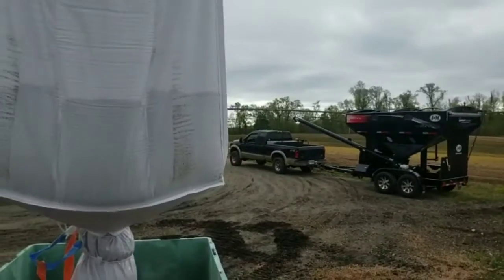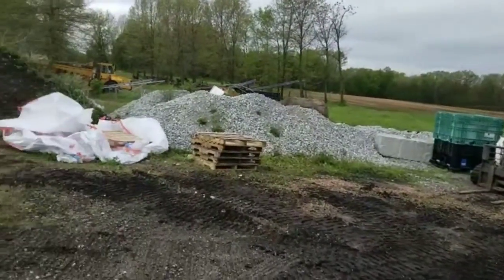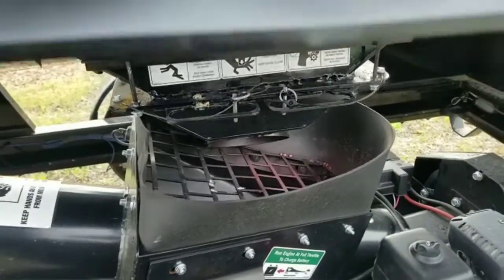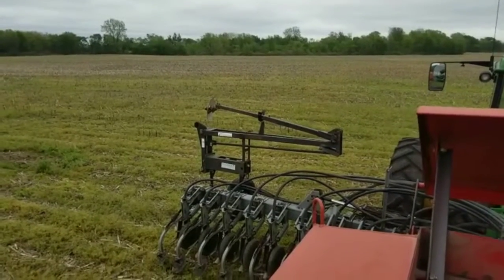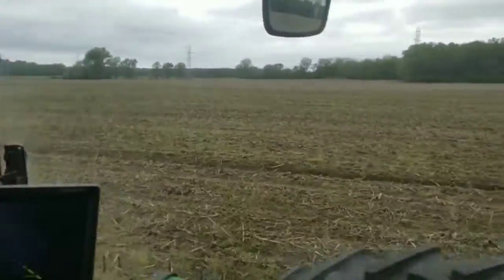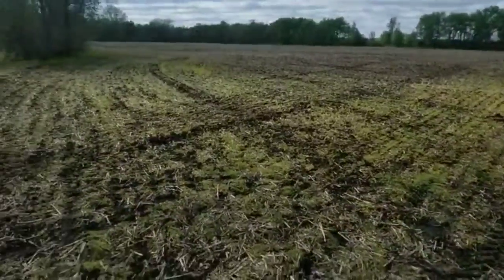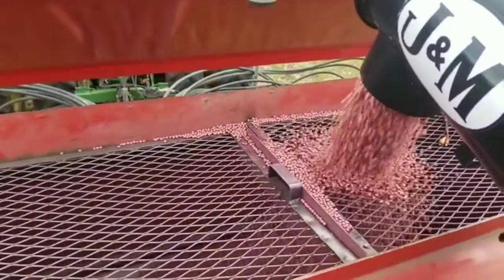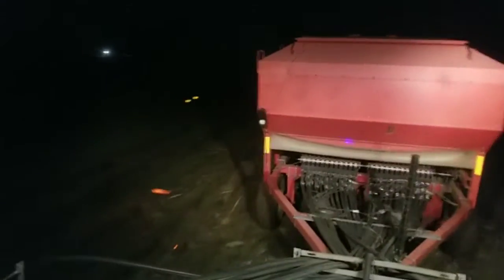John Deere 4955,Millions of beans planted,Doughnuts hit the floor and camera destoryed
I had a good day planting today except for a few problems I also tried out my new augar hopper cover!!!